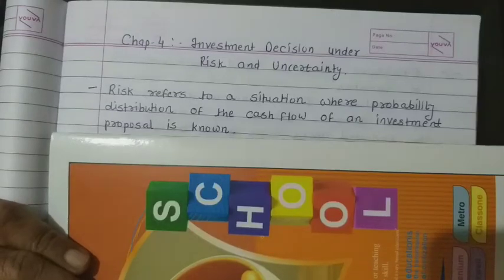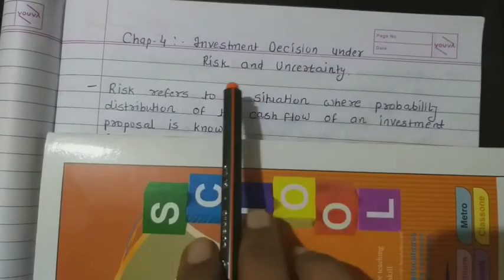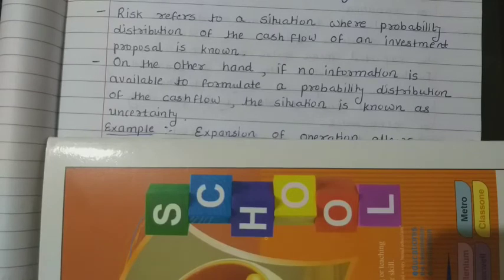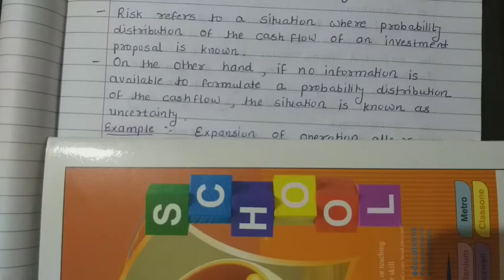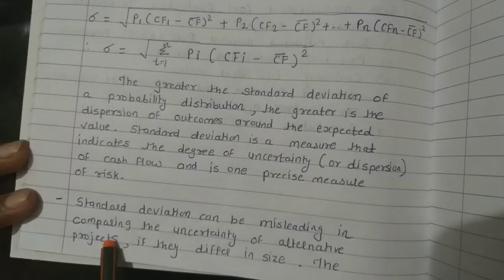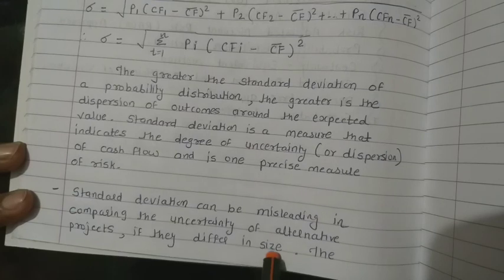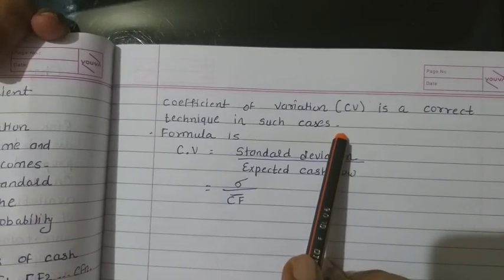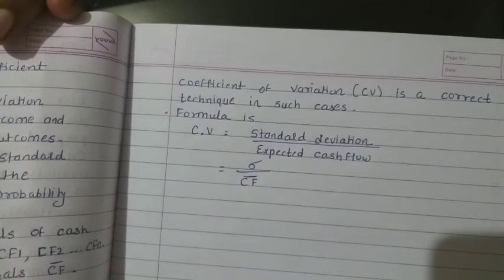Part- 1- chapter 4- meaning of risk & uncertainty, standard deviation and cv